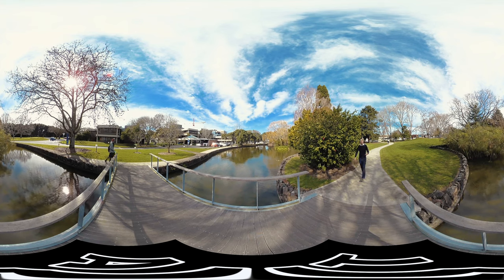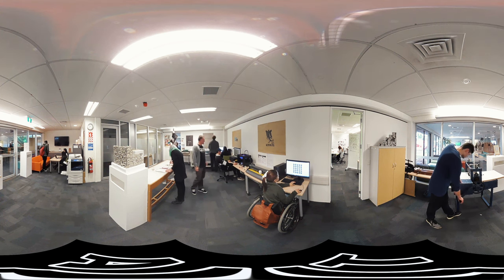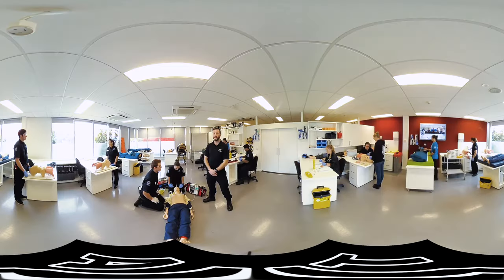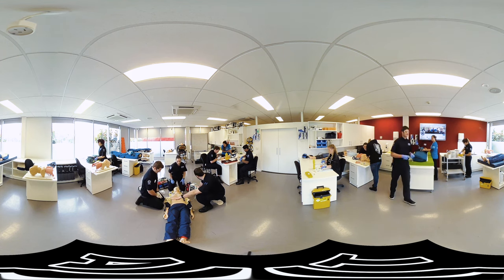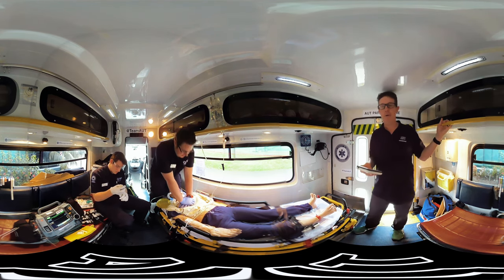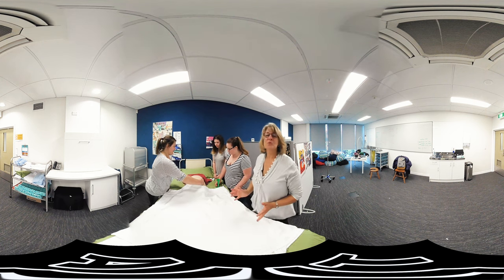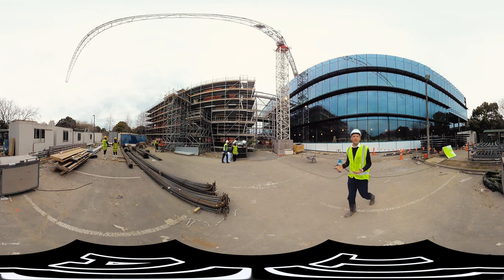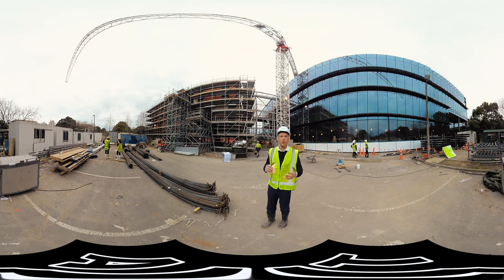360 Tour of the South Campus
Take a virtual tour of our South Campus in Manukau with our 360 video!